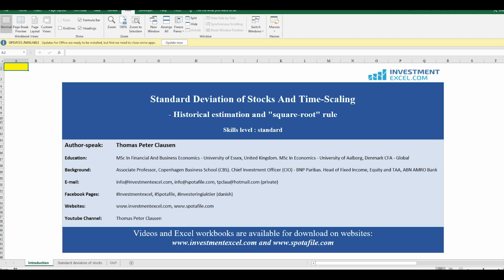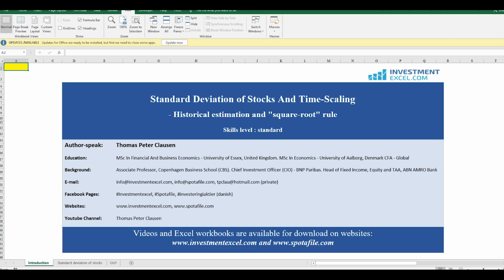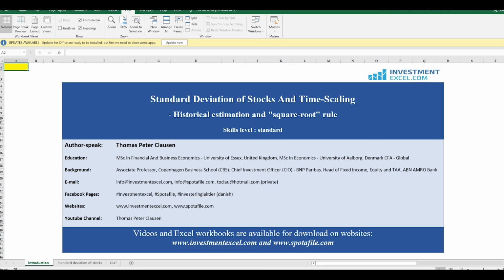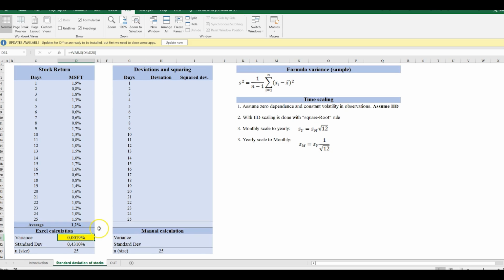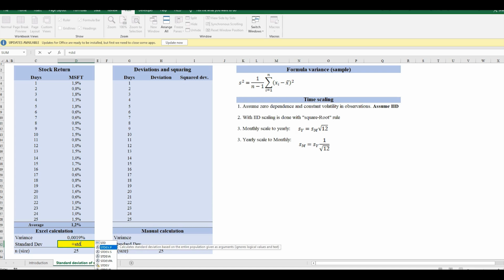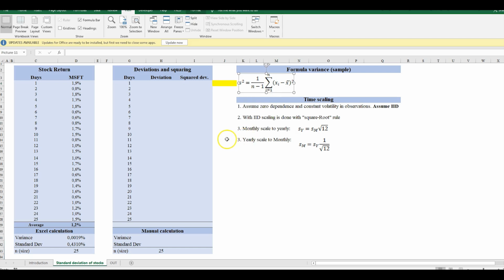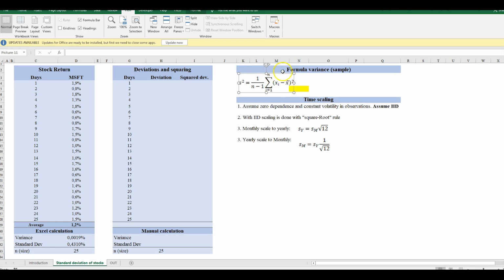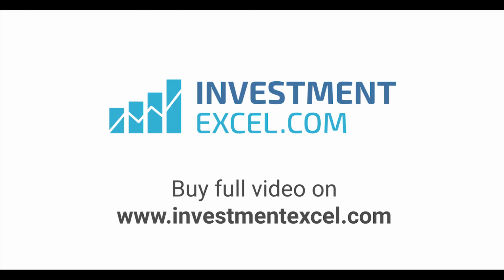Ubanking Academy Excel - Standard Dev Timescaling